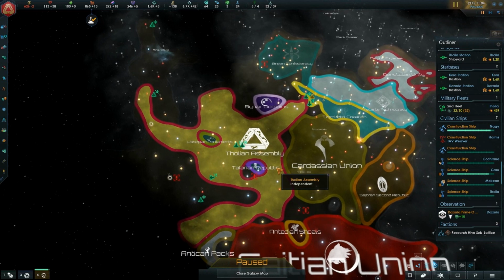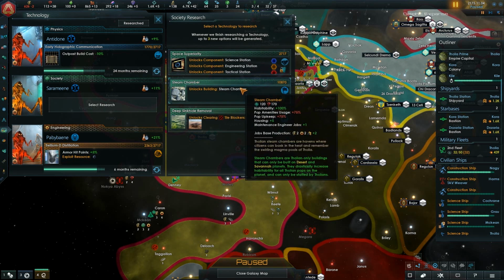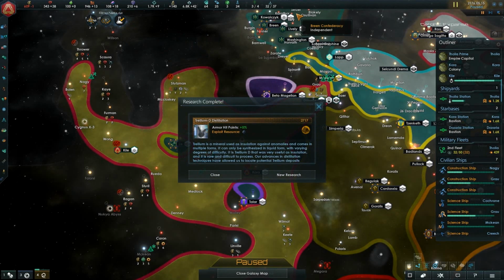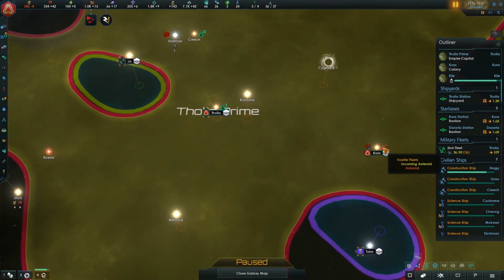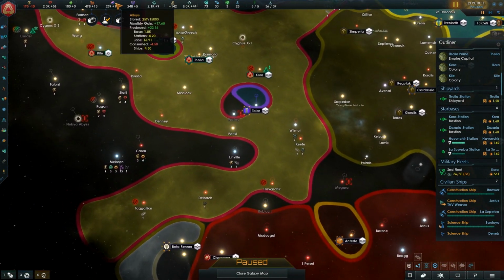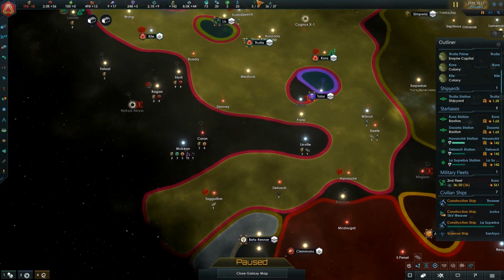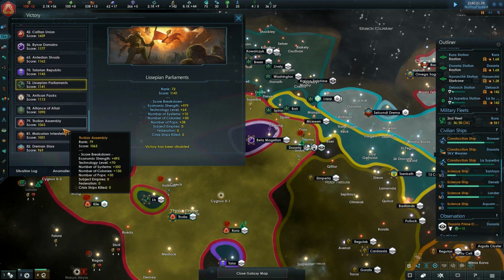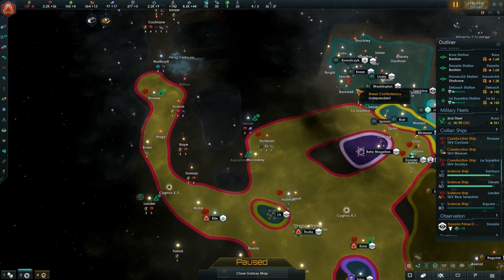Let’s play Stellaris / Star Trek New Horizons (Tholians) – part 6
Never trust the carbonoids.

Paradox Development Studio, makers of the Crusader Kings and Europa Universalis series presents Stellaris, an evolution of the grand strategy genre with space exploration at its core.

Description of the mod from wiki: “ST: New Horizons is a total conversion for Stellaris offering players the ability to select from a large number of civilizations in the Star Trek universe. Lore appropriate Starships, species, events and more are provided to offer a complete Star Trek experience.”

I now also have a discord where I hang when I have time.

This LP is recorded on my main computer (i5-3570k, 8GB RAM, SSD harddrive, SAPPHIRE HD 7850 OC).